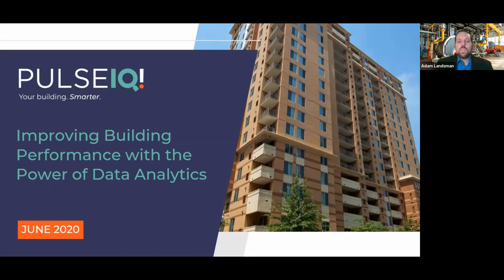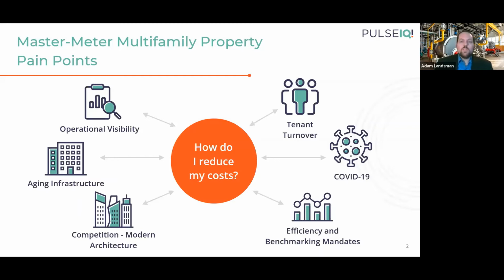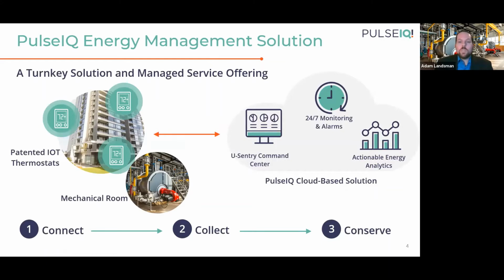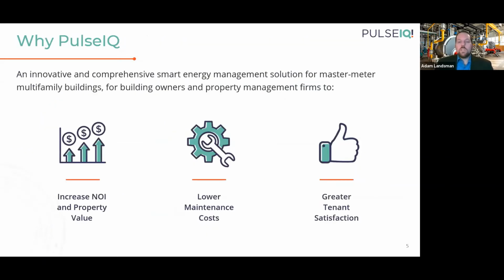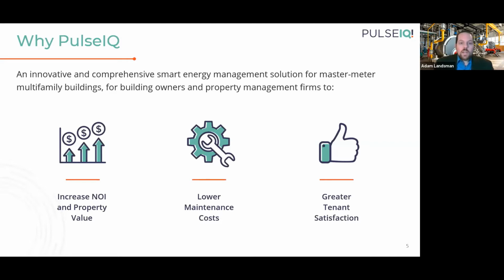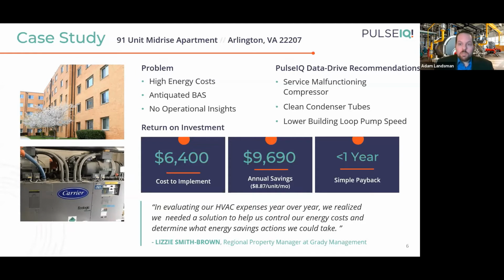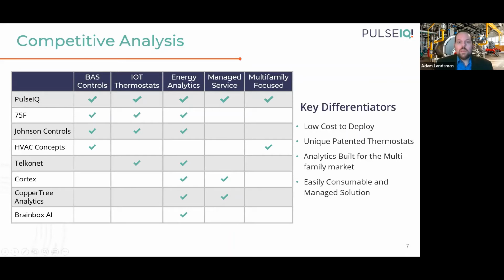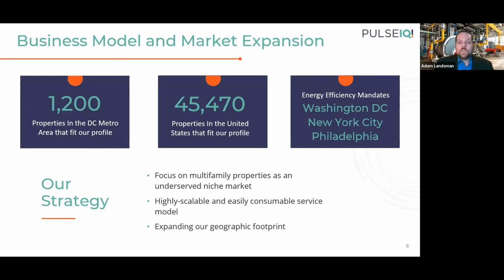PulseIQ! Pitch to MEIA Spring 2020 Cohort Finale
Pitch from PulseIQ! team as part of the Maryland Energy Innovation Accelerator Spring 2020 Cohort Pitch Day Finale. PulseIQ! delivers significant energy efficiency and cost savings by utilizing the power of big data and analytics from their proprietary networked thermostats combined with a state-of-the-art suite of HVAC sensors, controls, automation & optimization.

The Judges speaking:
Curtis Schickner, Constellation Technology Ventures
Claire Broido Johnson, Maryland Momentum Fund
Michael Campos, Prime Impact Capital

MEIA is a venture development program that focuses on technology commercialization from Maryland-based universities and laboratories. MEIA brings substantial business resources into the commercialization process in order to accelerate the creation and development of investible Maryland-based advanced energy businesses. MEIA is an initiative of the Maryland Clean Energy Center.